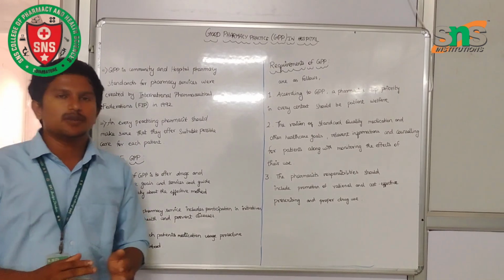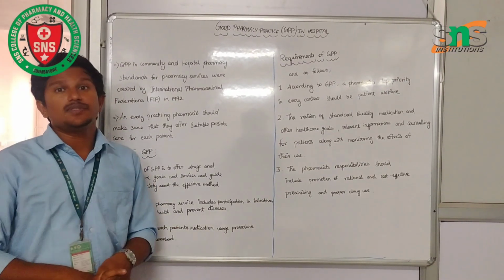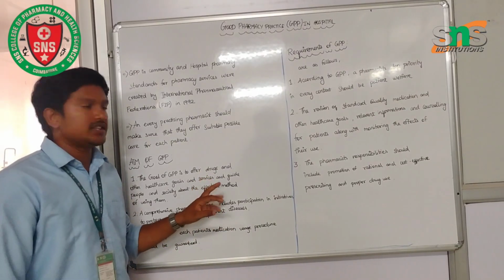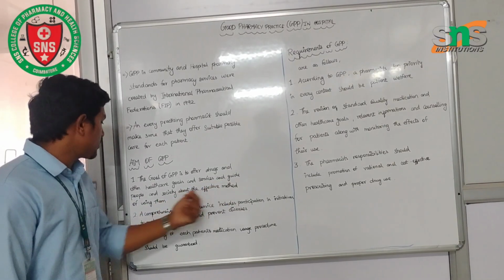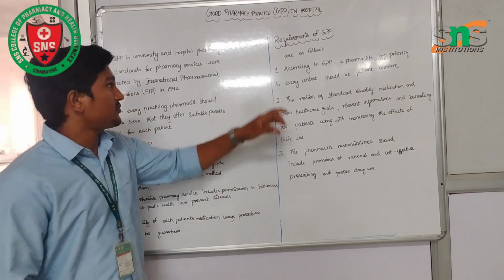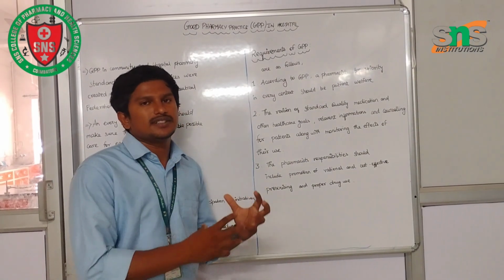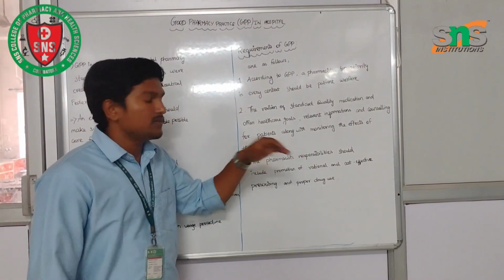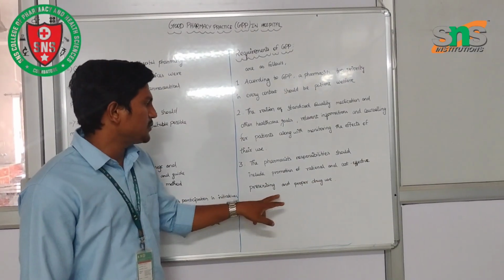Good Pharmacy Practice (GPP) in Hospital | Hospital and Clinical Pharmacy | SNS Institutions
Good Pharmacy Practice (GPP) plays a vital role in ensuring safe, effective, and rational use of medicines in hospital settings. In this video, we explore the principles of GPP, key responsibilities of hospital pharmacists, and the importance of maintaining high standards in patient care.

Learn about dispensing practices, requirements, medication safety, patient counseling, inventory management, and ethical responsibilities followed in hospital pharmacies.

Topics Covered:

Definition and principles of GPP
Role of hospital pharmacists
Medication safety and patient care
Storage, dispensing, and documentation
Importance of GPP in healthcare system